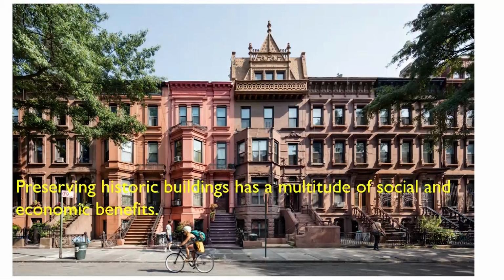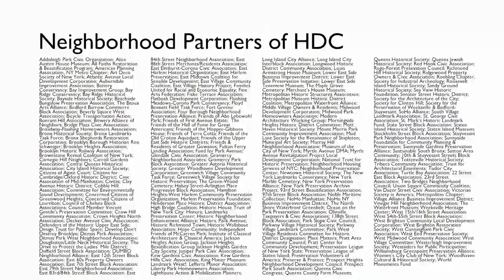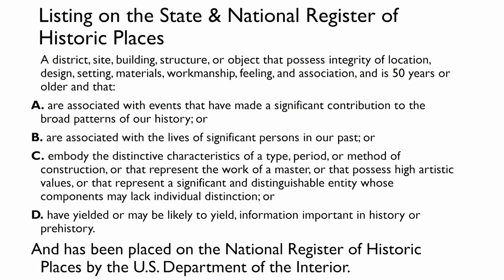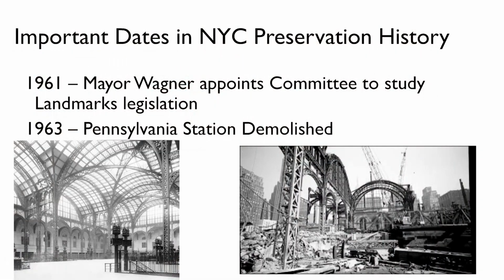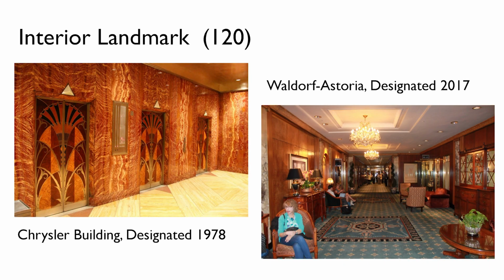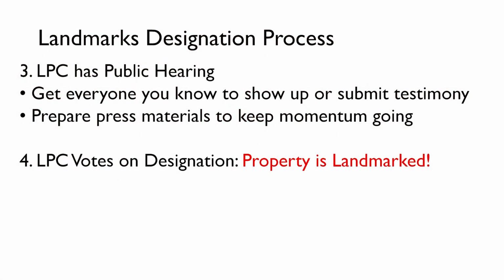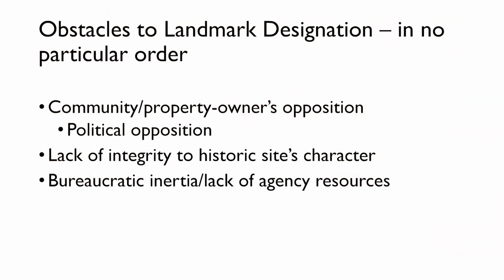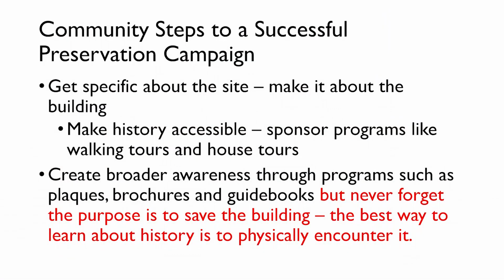Preservation School: Preservation Tools for NYC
The Historic Districts Council (HDC) is the advocate for all of New York City’s historic neighborhoods.
Our mission is to ensure the preservation of significant historic neighborhoods, buildings and public spaces in New York City, uphold the integrity of New York City’s Landmarks Law, and further the preservation ethic.

This introductory course will provide an overview of the regulations and funding mechanisms (both at the City and State levels) that exist to protect historic resources in New York City. The course will also outline the various organizations and entities that work to uphold and strengthen these mechanisms.